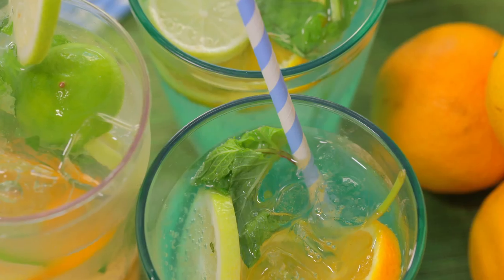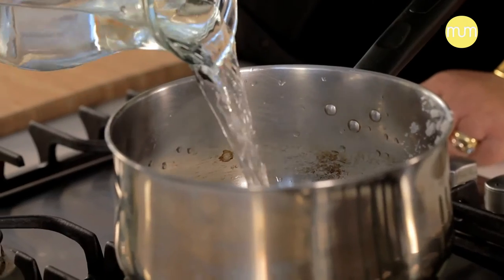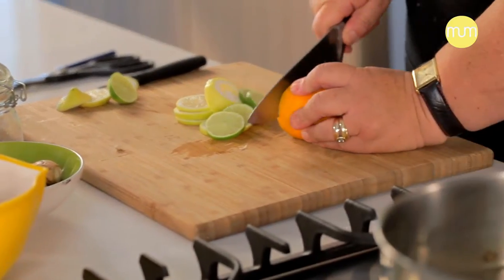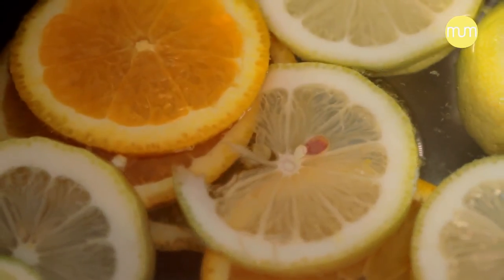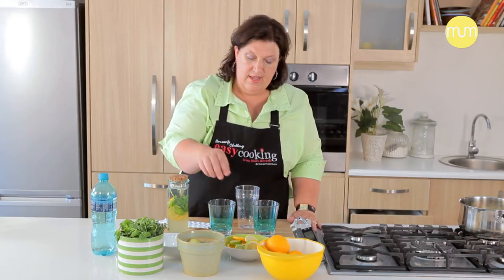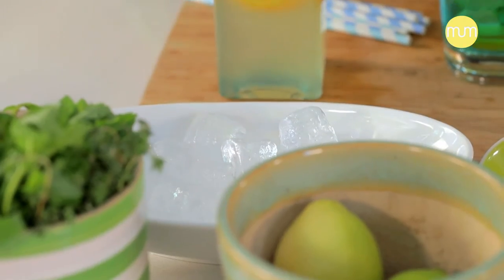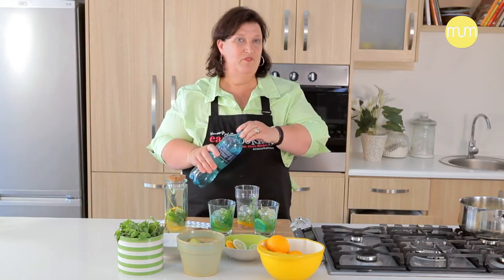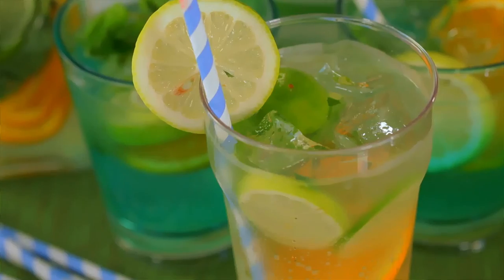My Easy Cooking - Refreshing Ginger Cordial